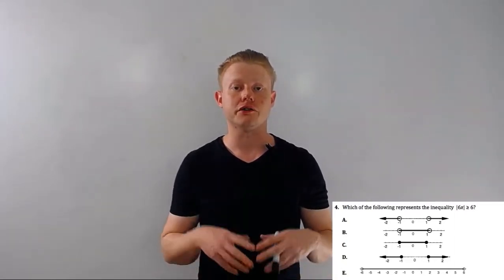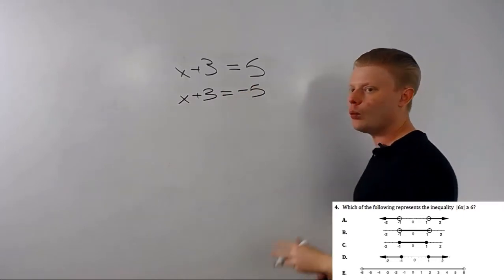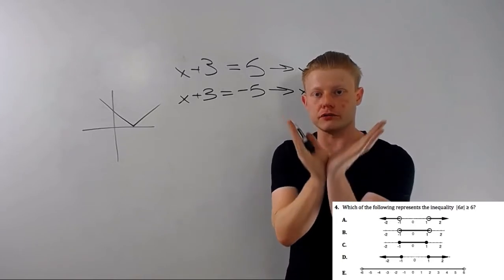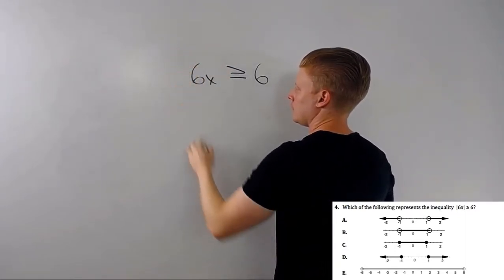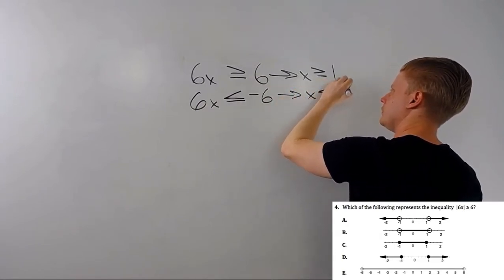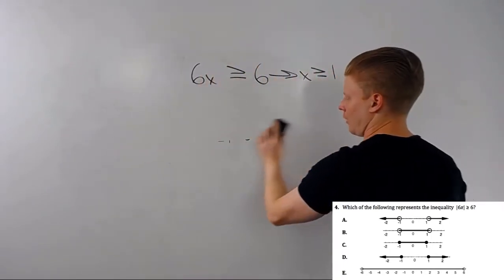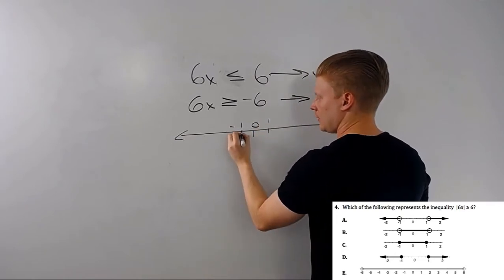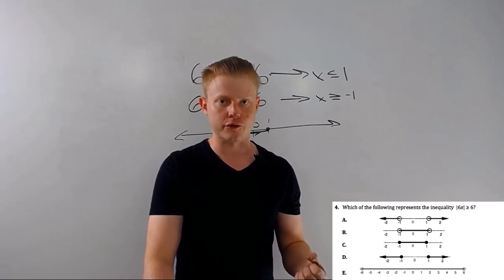ACT Math: Absolute Value Inequalities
This video goes with my book The ACT Math Guide, which is free for Amazon Prime members ($9.99 if you don't have Prime).

This video in the ACT Math Review deals with absolute value inequalities.  Absolute value inequalities are the most common topic in absolute value.

How to do ACT absolute value inequalities?

1. Split the inequality
2.  When you split the inequality flip one of the inequality signs
3.  Solve each inequality separately
4.  On the ACT, you'll often need to put the solution set(s) on a number line.

This is a minor ACT topic, but they are easy points to get.  Good hunting!